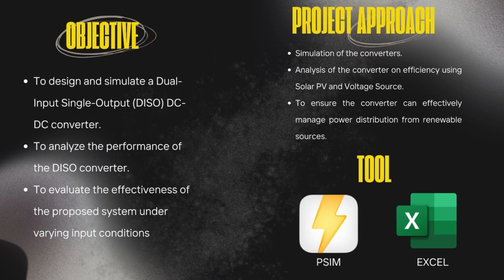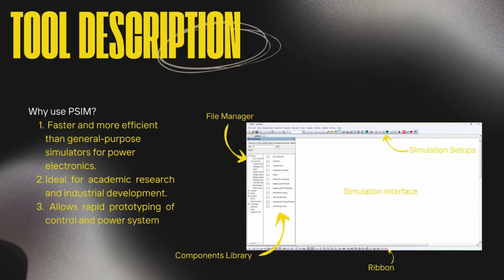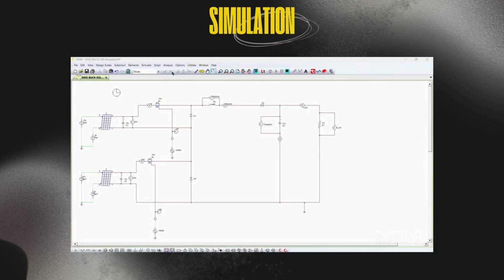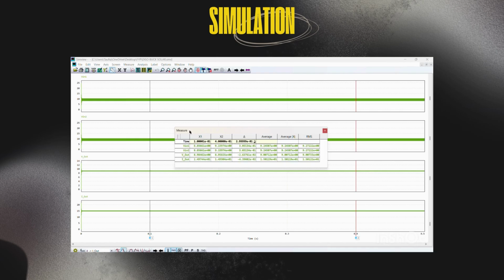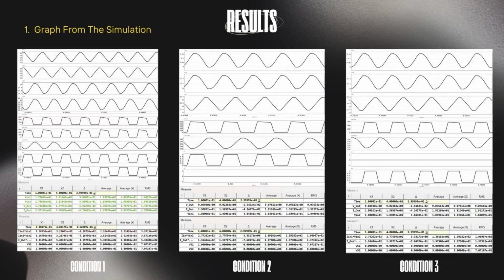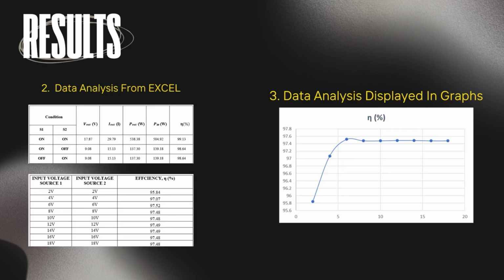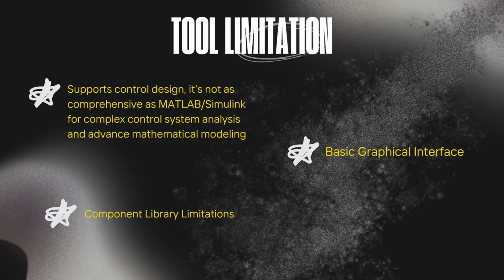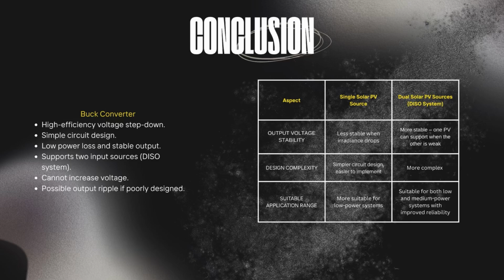221091102_PE-61_DEMO-PO5